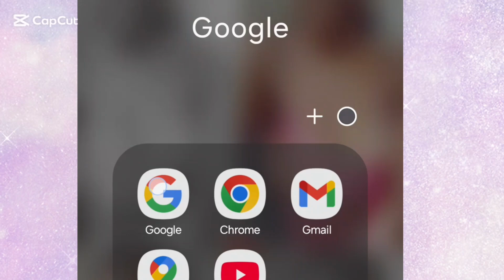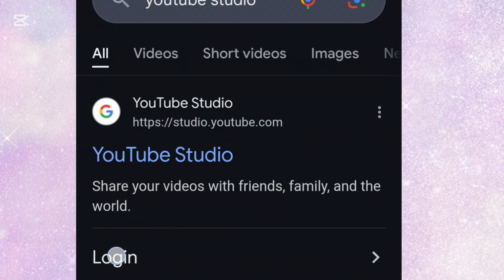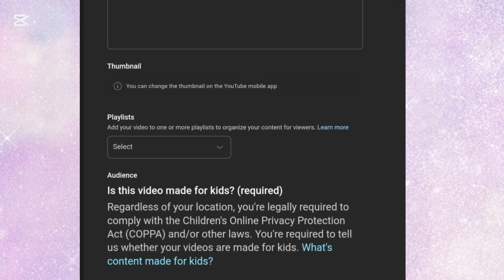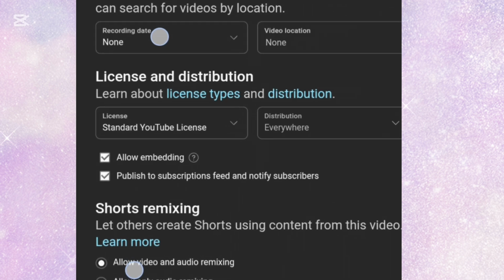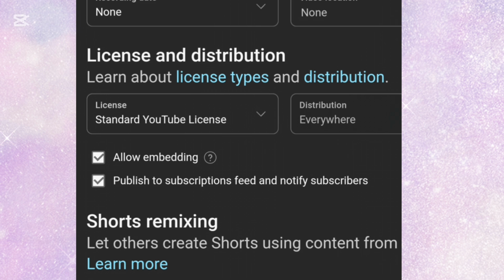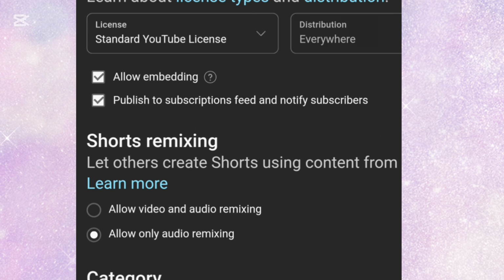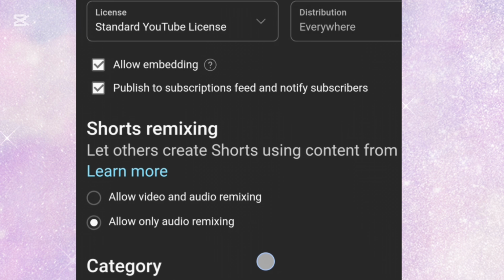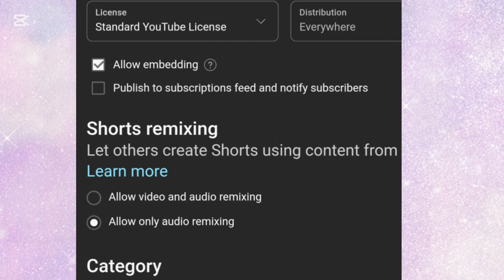YouTube SEO: How to Optimize Your Videos to Get More Views and Rank in the Search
SEO: how to rank your videos on YouTube to get more views and subscribers and go viral too.

If you are a small YouTuber, this will help you start getting views as algorithm ranks your videos and pushes it for more people to see.